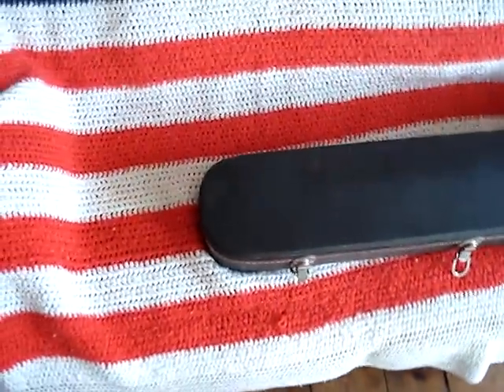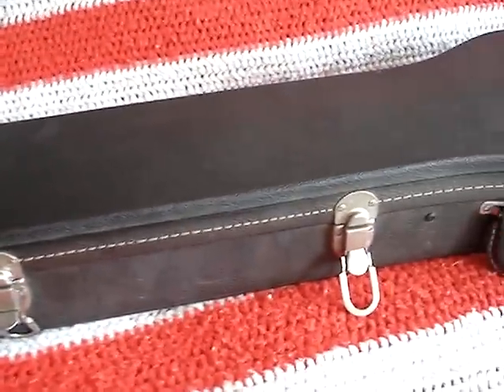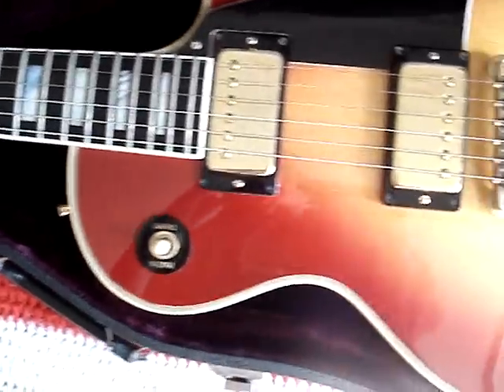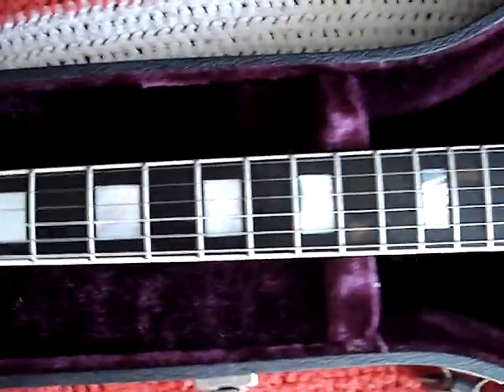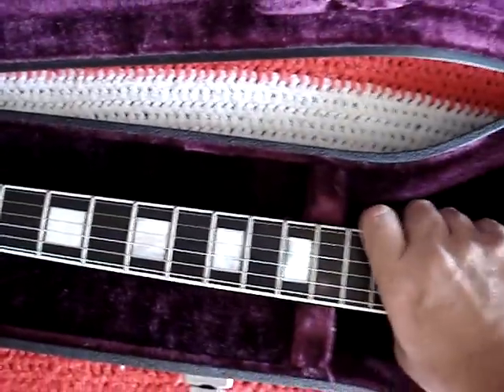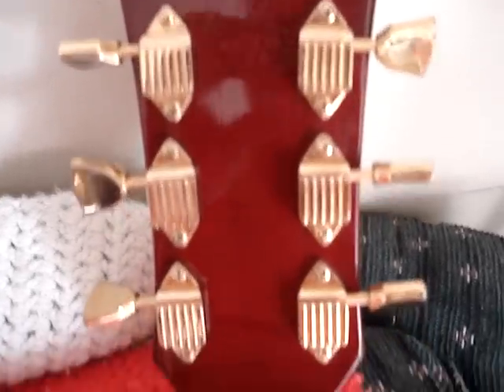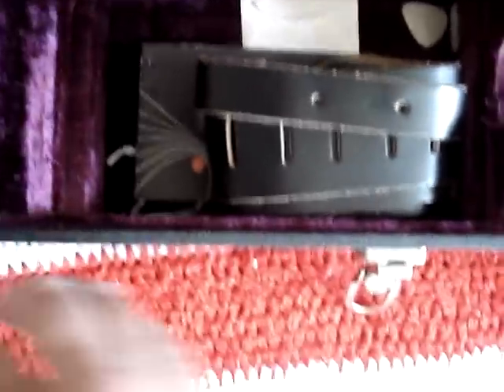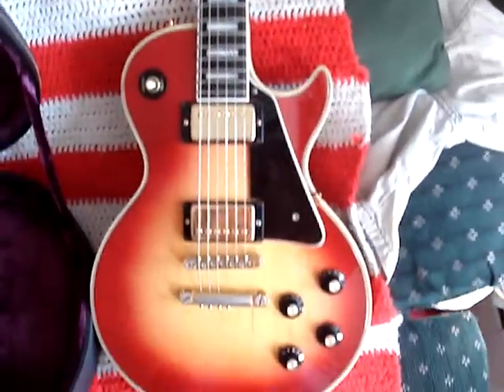1973 Gibson Les Paul custom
A video of my Gibson..